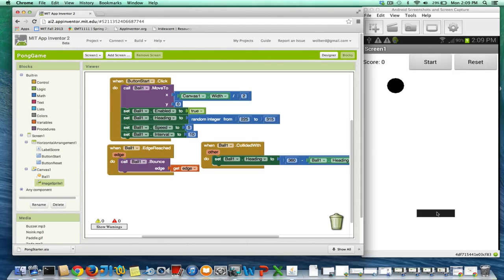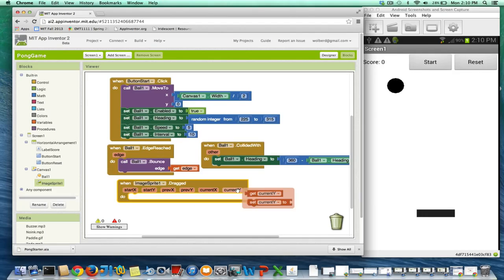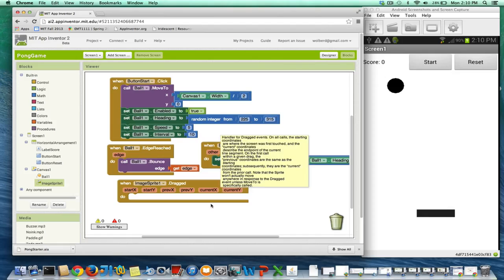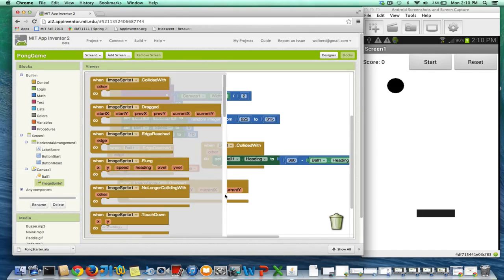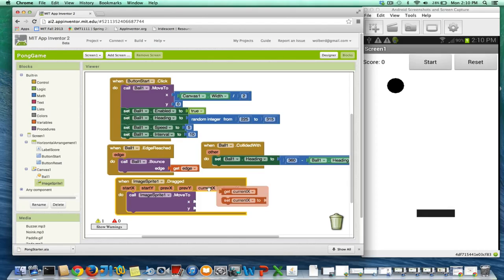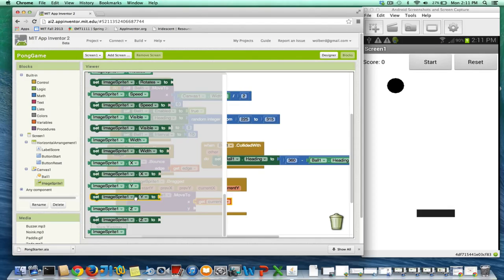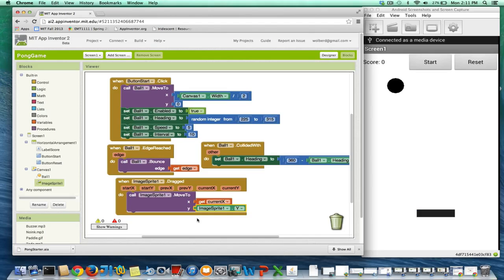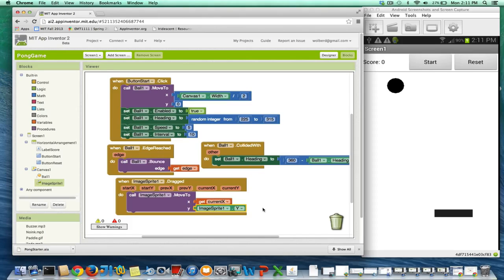Code Pong with App Inventor p4